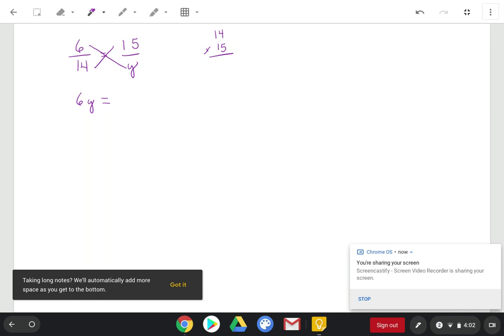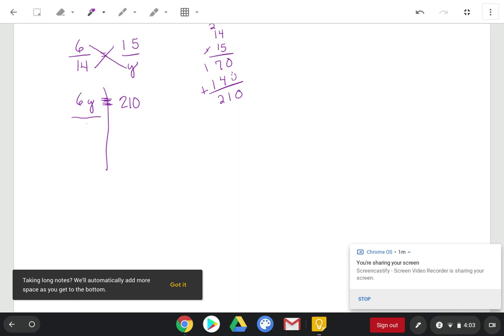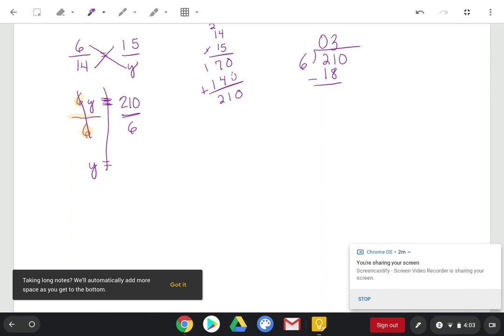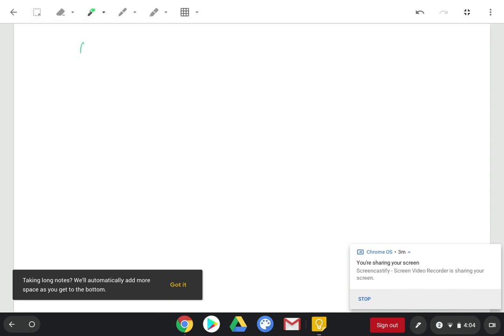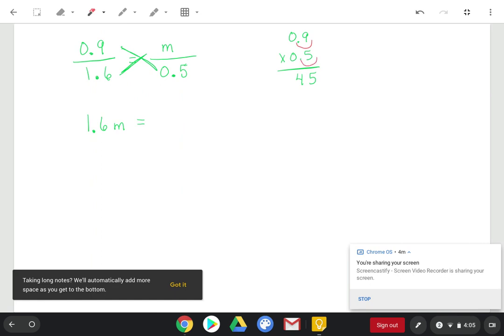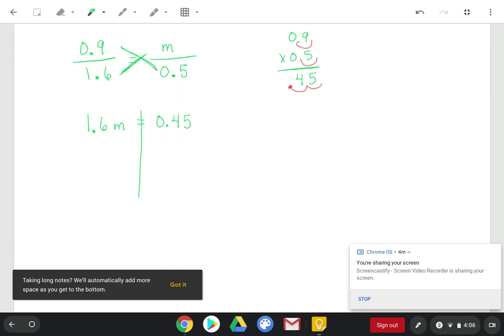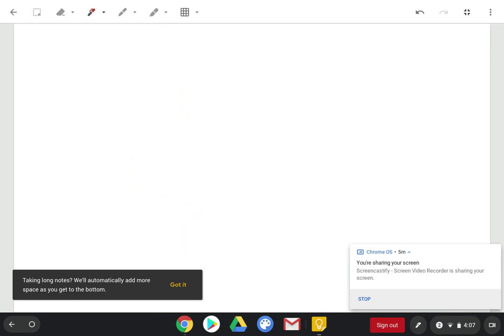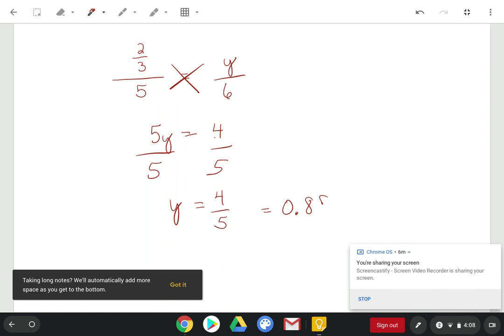1.5c: Cross Product Examples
Examples of cross products with whole numbers, fractions, and decimals